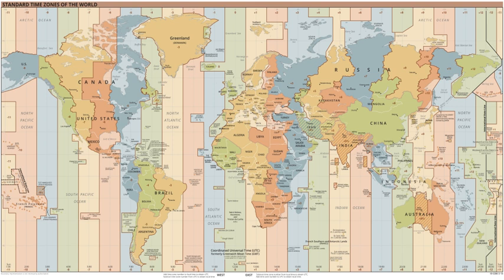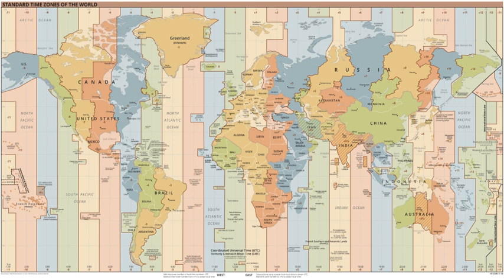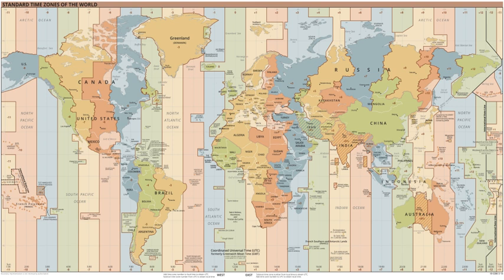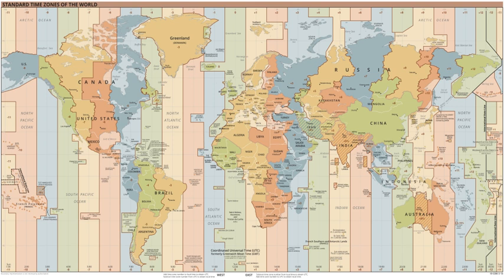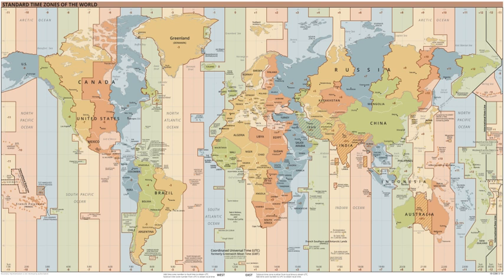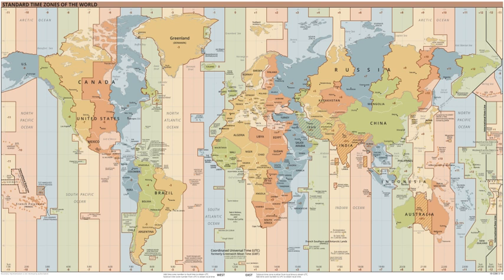Universal Coordinated Time | Wikipedia audio article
This is an audio version of the Wikipedia Article:
Universal Coordinated Time

00:02:22 1 Etymology
00:03:09 2 Uses
00:04:53 3 Mechanism
00:09:34 3.1 Time zones
00:11:35 3.2 Daylight saving time
00:12:04 4 History
00:17:42 4.1 Current number of leap seconds
00:18:14 5 Rationale
00:21:50 6 Future
00:24:43 7 See also

- Socrates

SUMMARY
Coordinated Universal Time (abbreviated to UTC) is the primary time standard by which the world regulates clocks and time. It is within about 1 second of mean solar time at 0° longitude, and is not adjusted for daylight saving time. In some countries where English is spoken, the term Greenwich Mean Time (GMT) is often used as a synonym for UTC.The first Coordinated Universal Time was informally adopted on 1 January 1960 and was first officially adopted as CCIR Recommendation 374, Standard-Frequency and Time-Signal Emissions, in 1963, but the official abbreviation of UTC and the official English name of Coordinated Universal Time (along with the French equivalent) were not adopted until 1967.The system has been adjusted several times, including a brief period where time coordination radio signals broadcast both UTC and "Stepped Atomic Time (SAT)" before a new UTC was adopted in 1970 and implemented in 1972. This change also adopted leap seconds to simplify future adjustments. This CCIR Recommendation 460 "stated that (a) carrier frequencies and time intervals should be maintained constant and should correspond to the definition of the SI second; (b) step adjustments, when necessary, should be exactly 1 s to maintain approximate agreement with Universal Time (UT); and (c) standard signals should contain information on the difference between UTC and UT."A number of proposals have been made to replace UTC with a new system that would eliminate leap seconds. A decision whether to remove them altogether has been deferred until 2023.The current version of UTC is defined by International Telecommunications Union Recommendation (ITU-R TF.460-6), Standard-frequency and time-signal emissions, and is based on International Atomic Time (TAI) with leap seconds added at irregular intervals to compensate for the slowing of the Earth's rotation. Leap seconds are inserted as necessary to keep UTC within 0.9 seconds of the UT1 variant of universal time. See the "Current number of leap seconds" section for the number of leap seconds inserted to date.